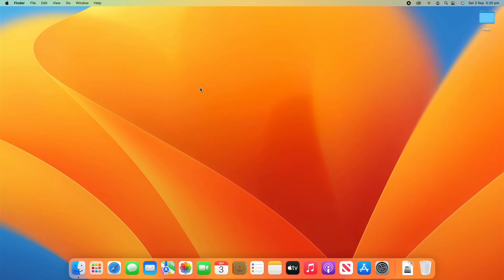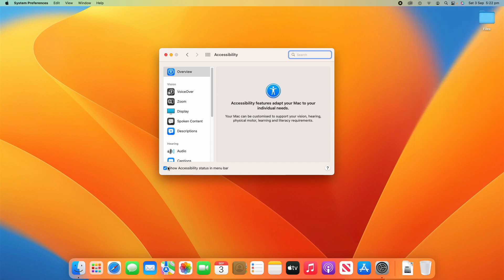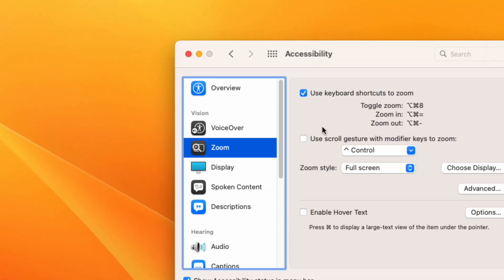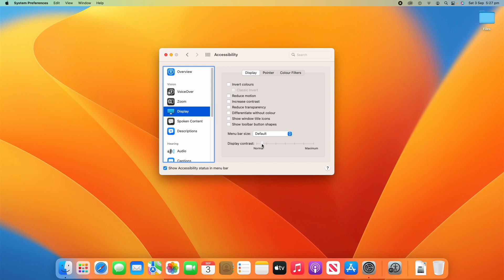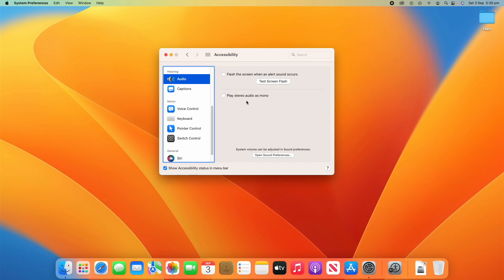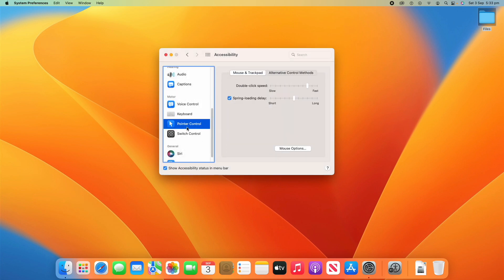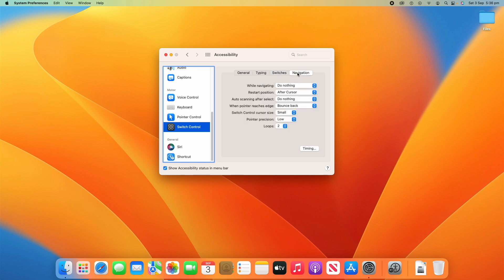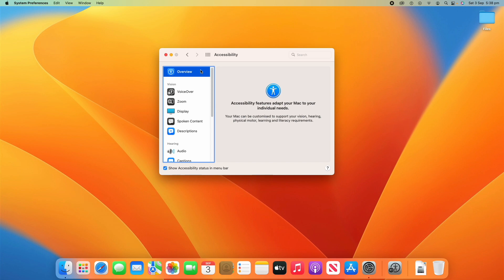How to Adjust the Accessibility Settings in macOS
In this video, I will be taking you through the steps on how to adjust the accessibility settings in macOS. Following this process will allow you to adjust the way that macOS works to best tailor to and account for your personal needs. It will allow your Mac to work the way that best suits you, allowing for a better and more personalised user experience.